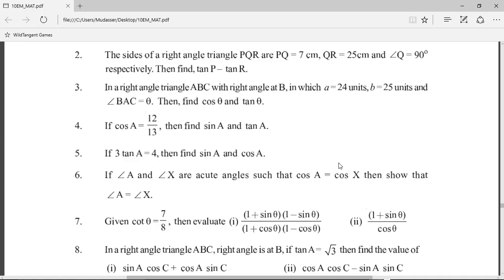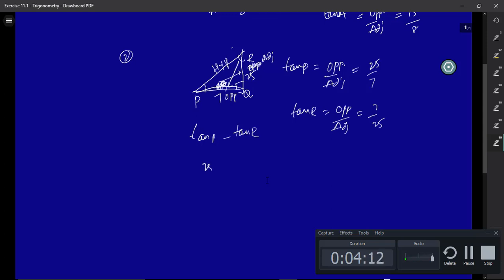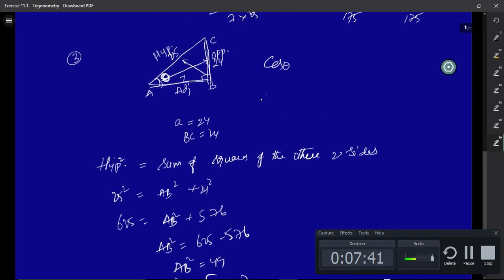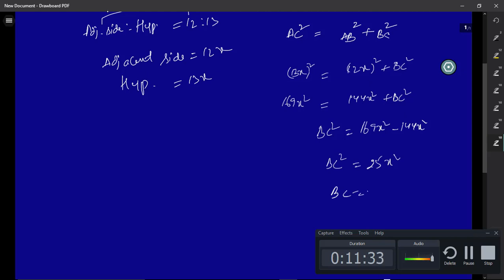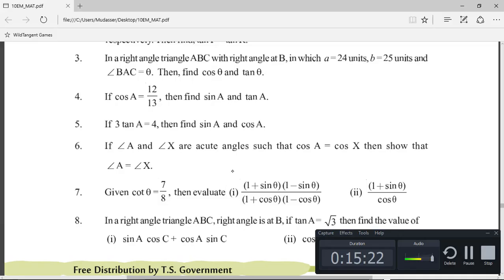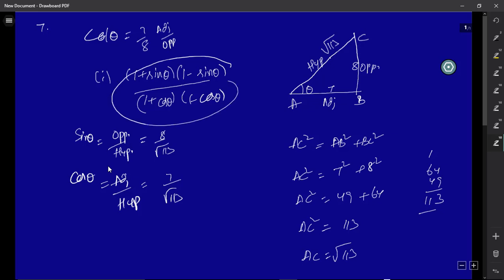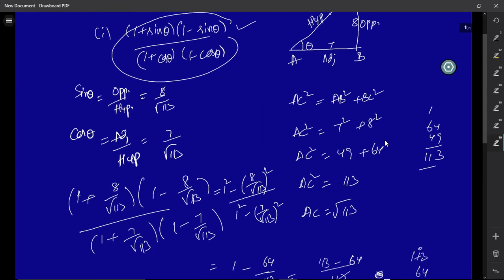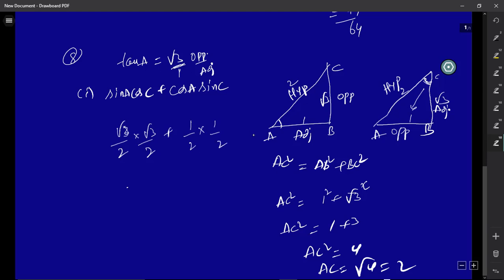Trigonometry - AP & TS Class 10th State Board Syllabus (Exercise 11.1)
In this video we will work out exercise 11.1 problems from Andhra Pradesh and Telangana State Syllabus.

to register for an upcoming free webinar/live online class and get free personalized help from our expert e-tutors.